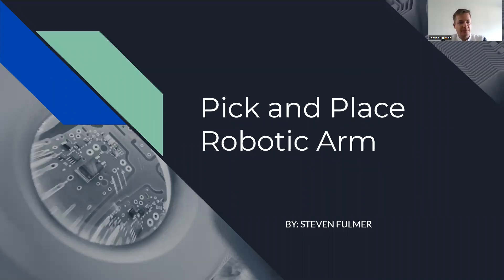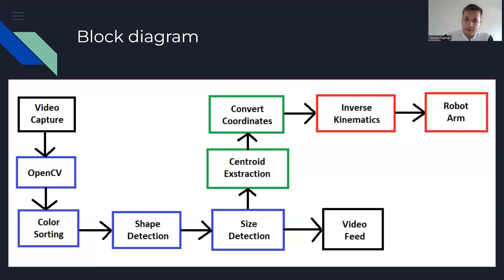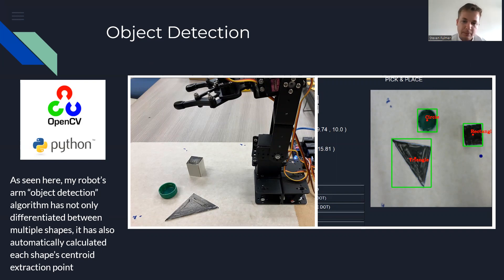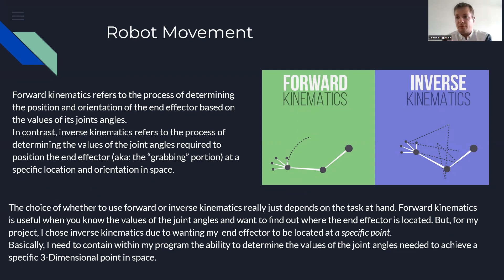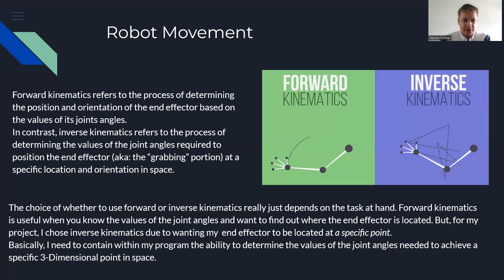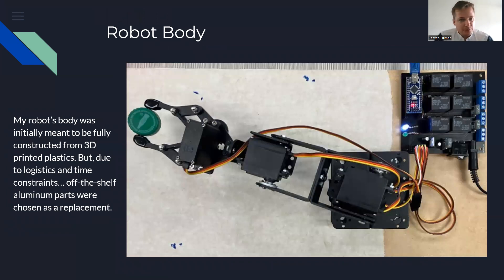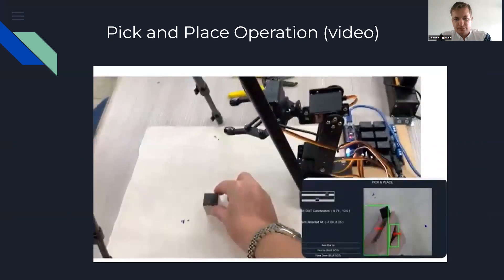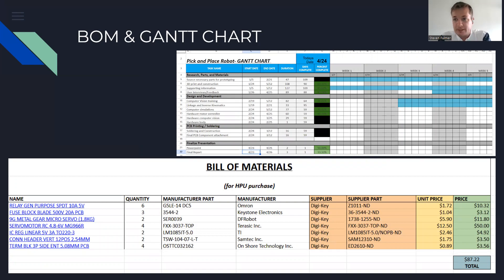Applying Machine Learning in the Design of a Pick-and-Place Robot Arm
By Steven Fulmer
[Electrical Engineering | CNCS | Project | UG] #13